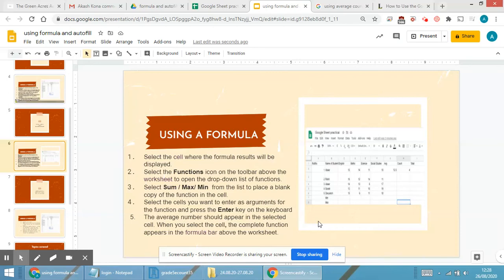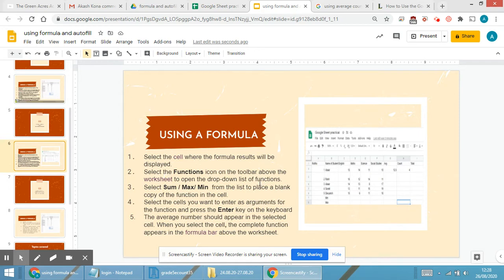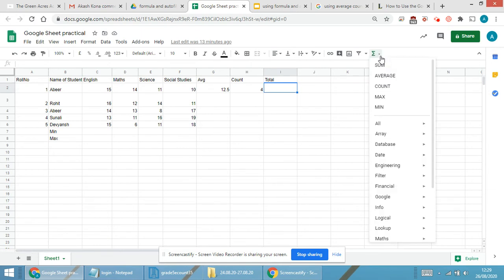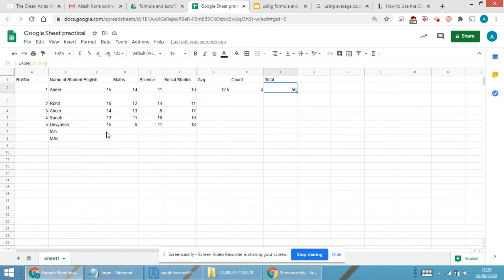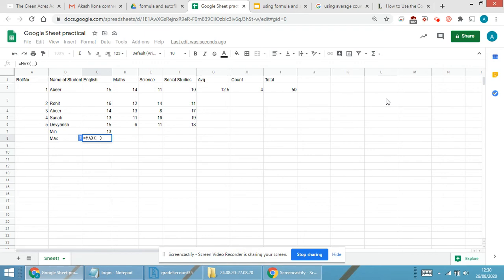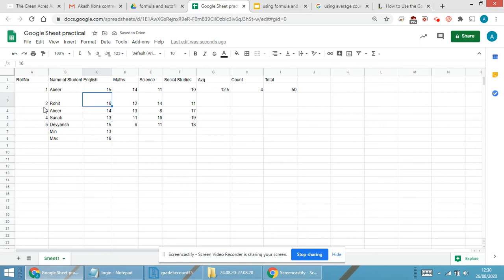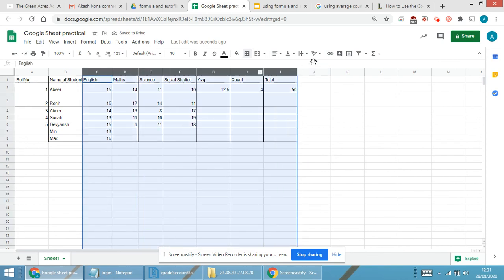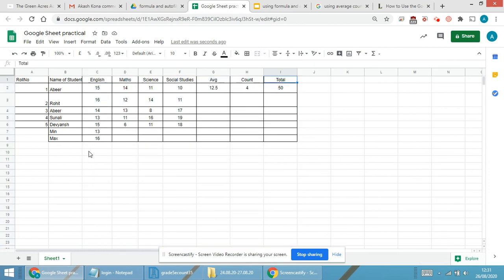Inserting sum,min and maximum formula in G sheet